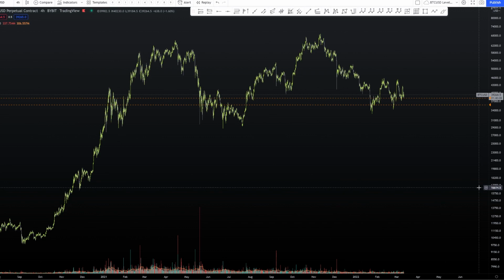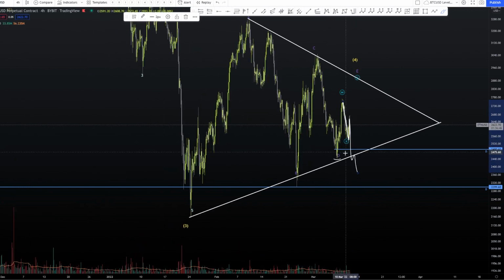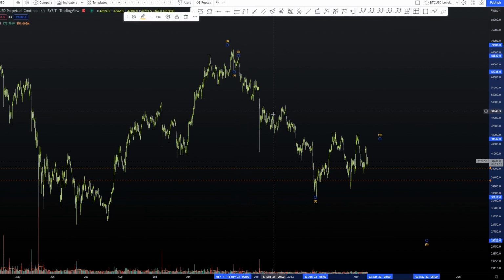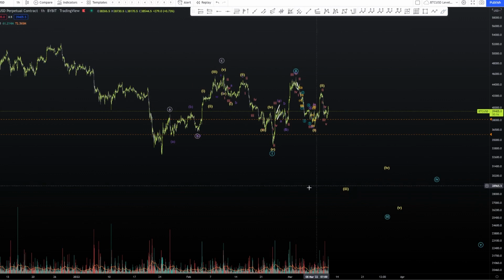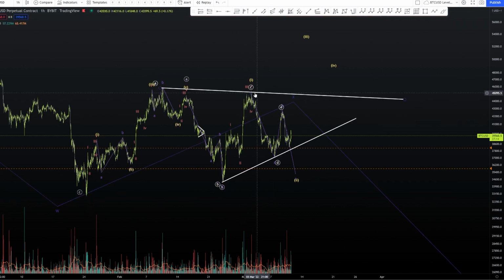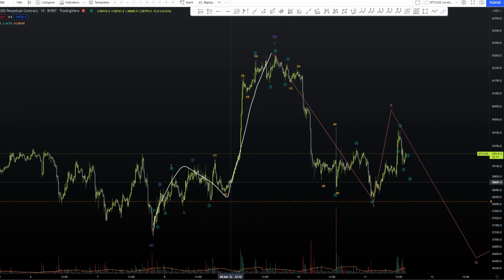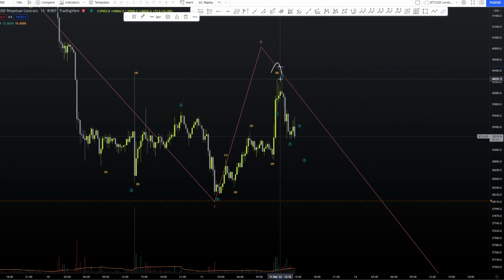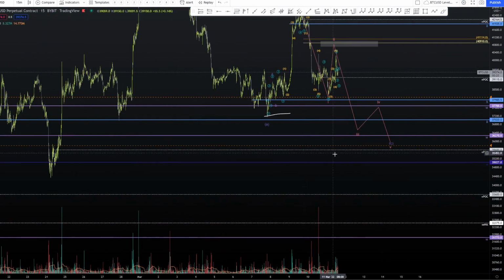Bitcoin Daily Update - Elliott Waves/Technical Analysis